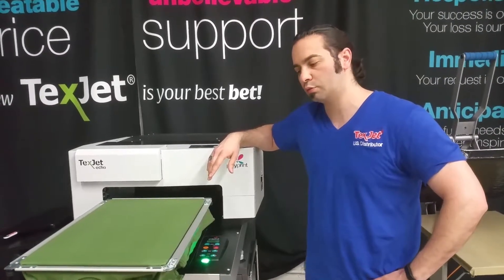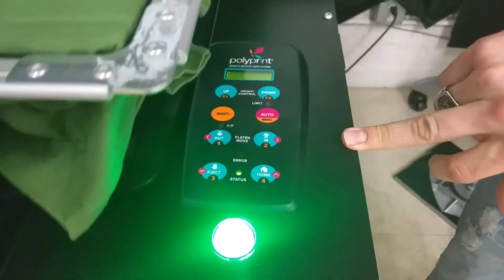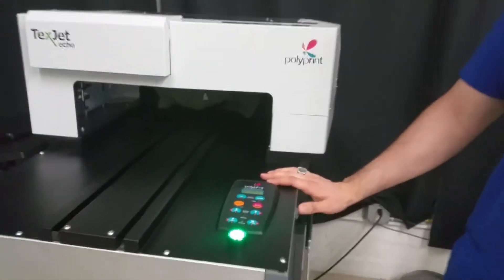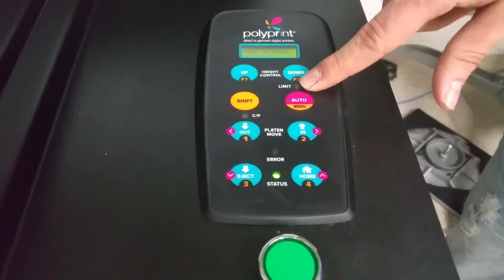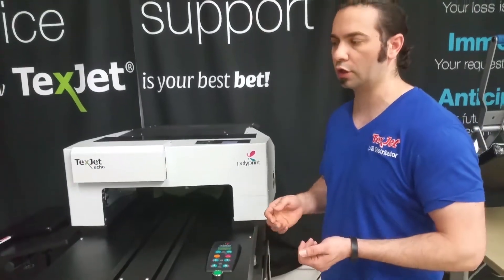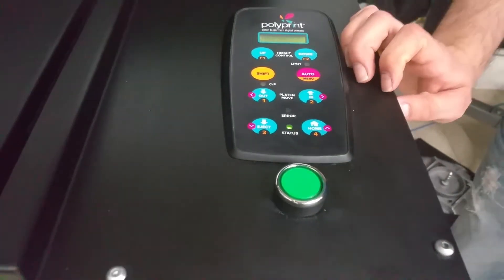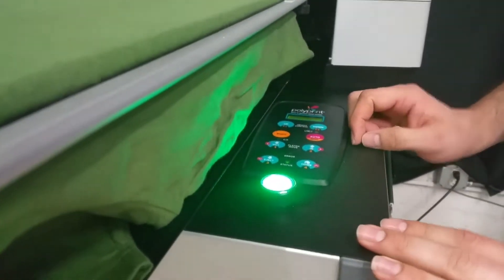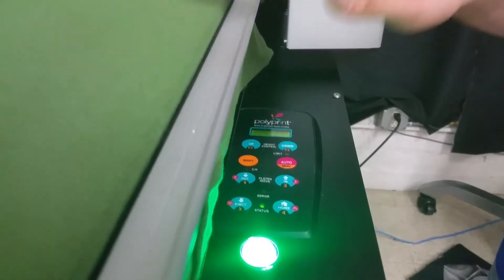Echo auto height adjustment tutorial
Join our Facebook Support group for our products To avoid yellowing on light garments you